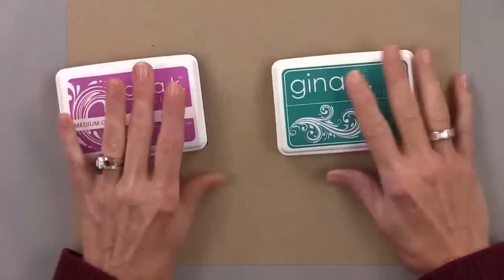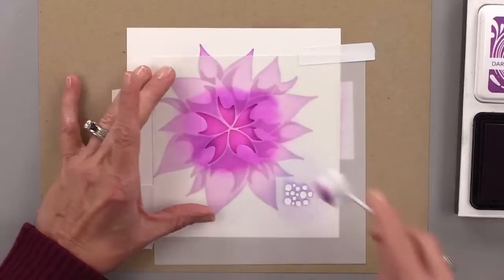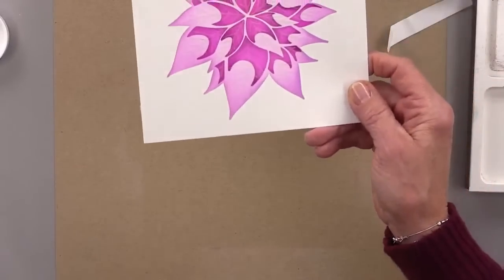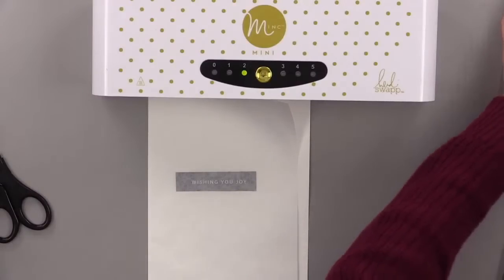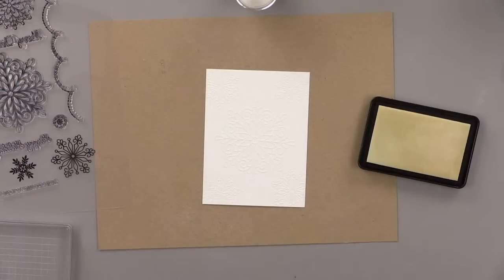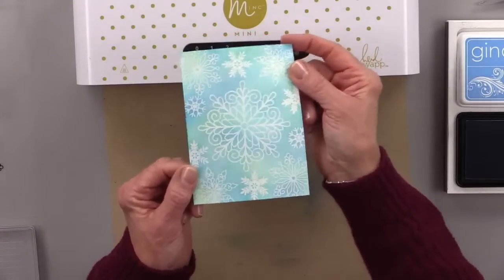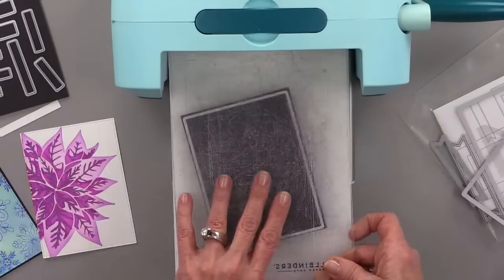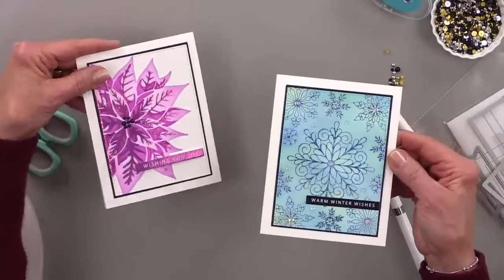Foiling with Stamps and Stencils Using Clear Embossing Powder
Today, I showed you a fun way to use your stamps and stencils with clear embossing powder to add sparkle and shine with Deco-Foil and Fancy Foils! This technique gives you a more distressed, antiqued look and it's such a fun way to get a little sparkle and shine without a huge investment!
For a crisper look, you can always use Deco-Foil Transfer gel through your stencils, however, this is a great way to add foil when you are in a hurry and don't have time for gel to dry. And, it gives you another fun way to use your stamps to customize your foiled cards.

Stamp Set:
Blizzard

Dies Used:
Master Layouts 2
Sentiment Strips

Fancy Foils:
GKD Brilliant Blue
Twinkling Pink

Greetings:
Festive Greetings from the Winter Foliage card kit

Ink:
Gina K. Designs Embossing and Watermark Ink

Embossing Powder:
Gina K. Designs Fine Detail Clear

I used the Minc Laminator but you can use ANY laminator as long as it's one that heats up.

Today's Card Winners
Vicki Donnelly- Poinsettia
Ruth Chadwick- Snowflakes
Congrats to our winners! And thanks to everyone who made such nice comments in the chat!

Hugs,
Gina K.